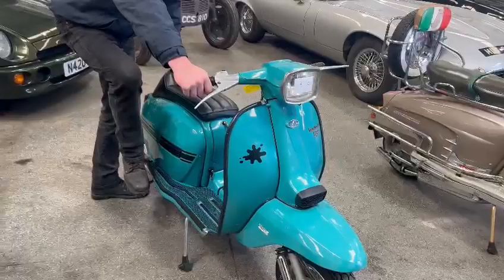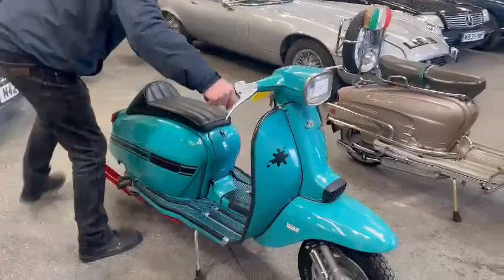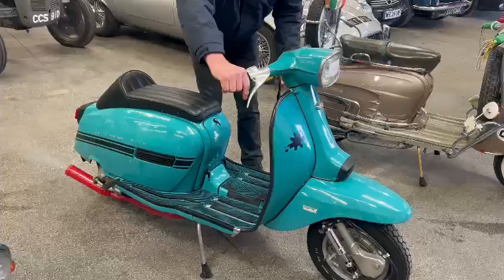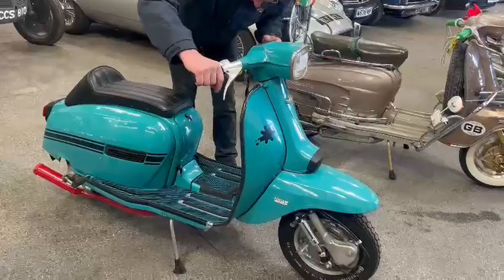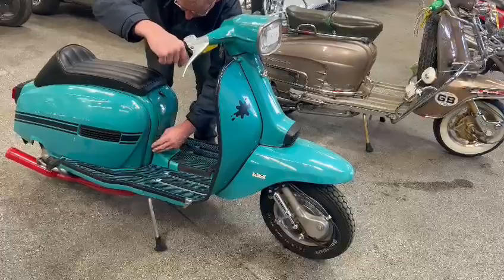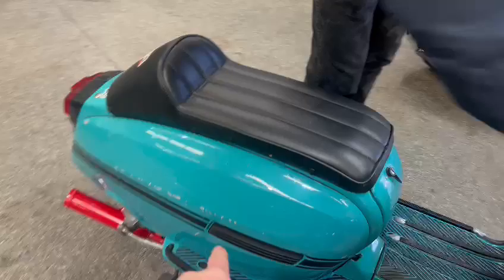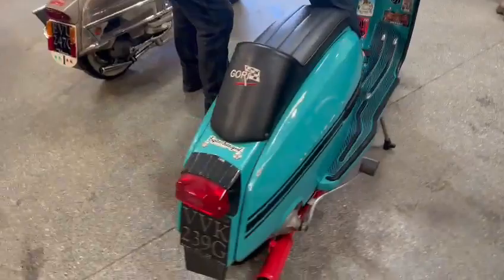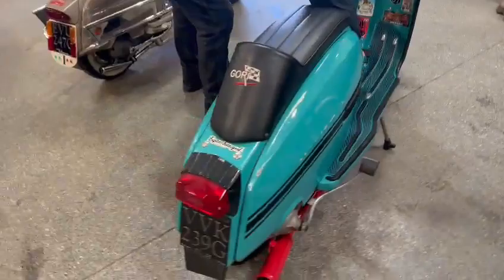1969 LAMBRETTA | MATHEWSONS CLASSIC CARS | 28 & 29 APRIL 2023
1969 LAMBRETTA | MATHEWSONS CLASSIC CARS | 28 & 29 APRIL 2023